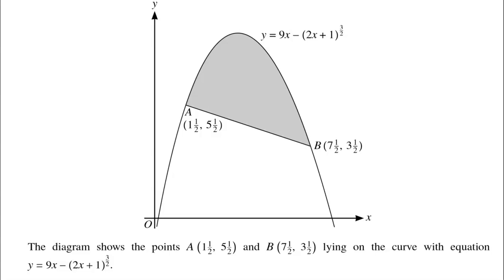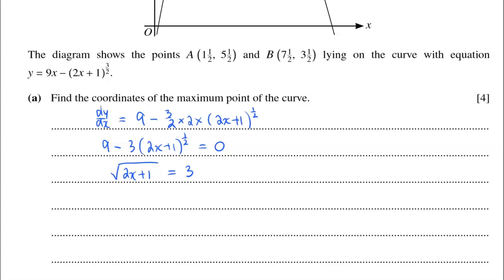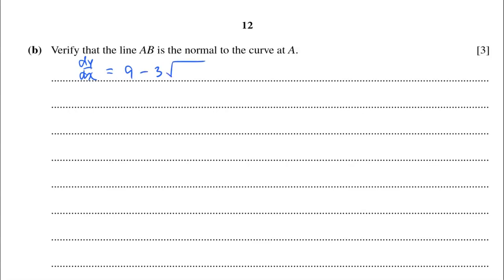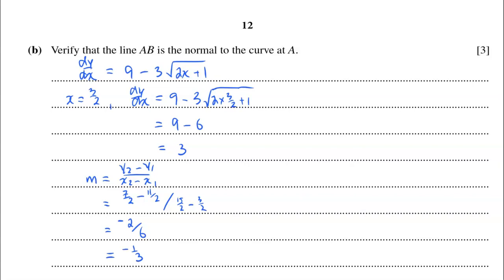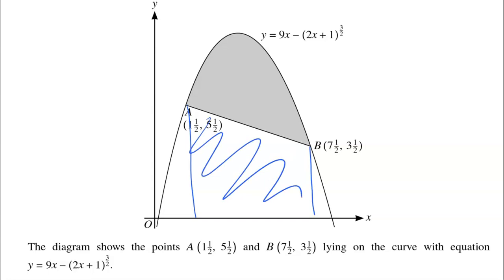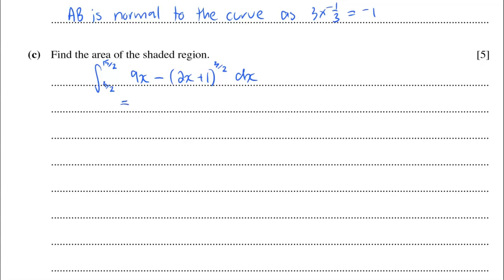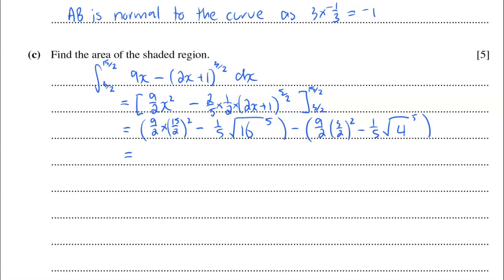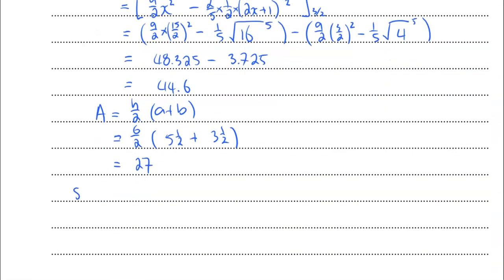Q7 Differentiation, Integration, Turning point, Area under the curve, Normal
Class Exam Practice using Question from:

Math Solution Cambridge A Level Pure 1 Exam 9709/13 May/June 2023
Q10 Differentiation, Integration, Turning point, Area under the curve, Normal